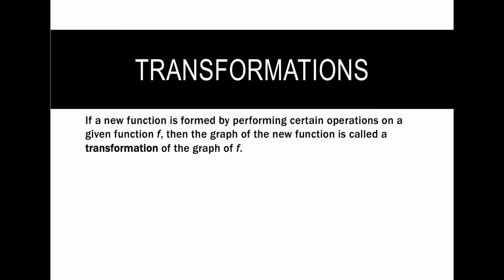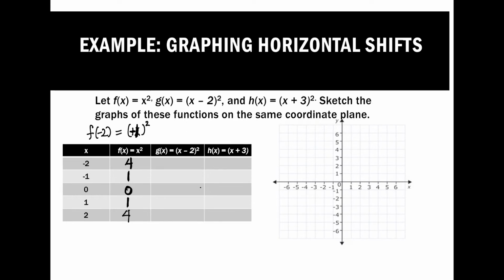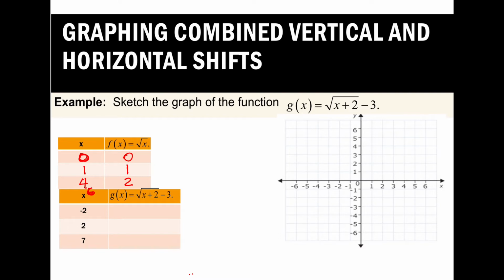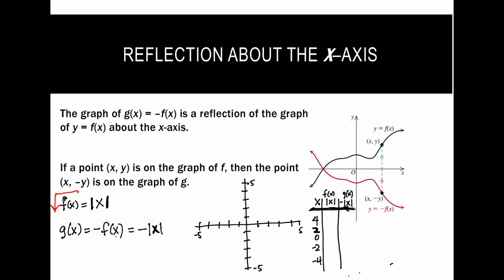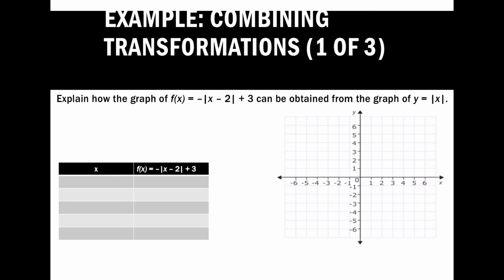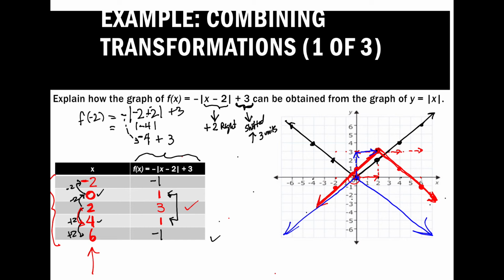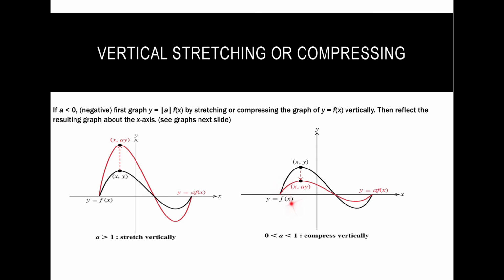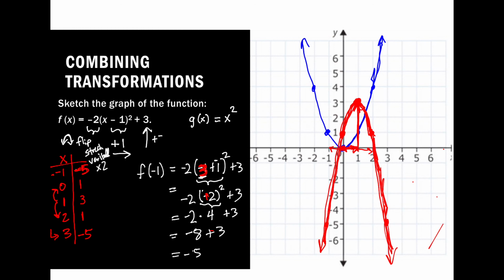Video Lesson on Transformations of Functions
1.  Defines Transformation of Functions
2.  Use Vertical or horizontal shifts to graph Functions
3.  Use Reflections to graph functions
4.  Use Stretching or Compressions to graph functions